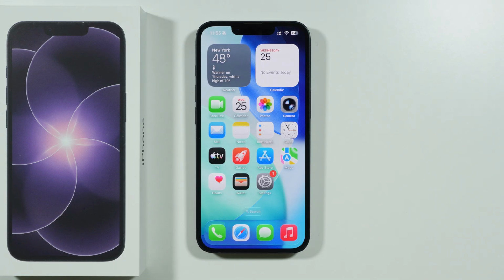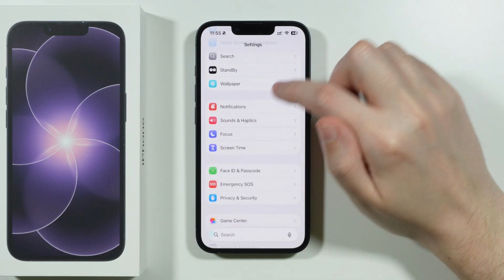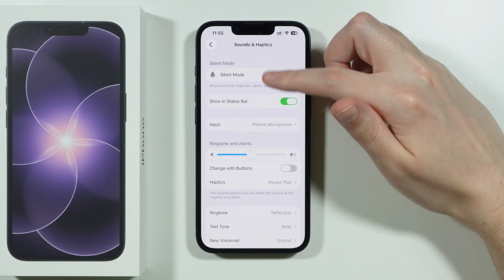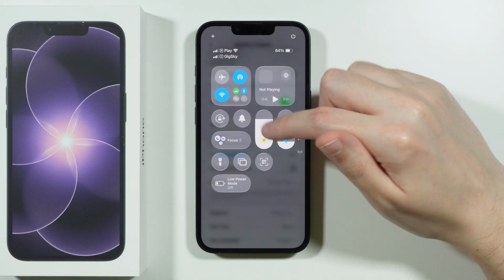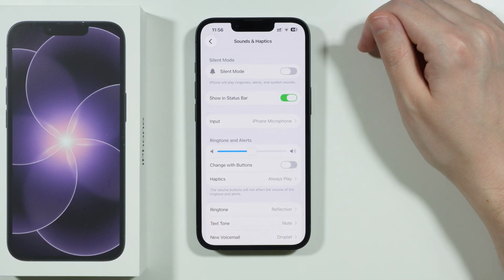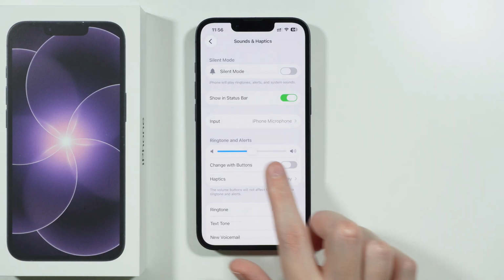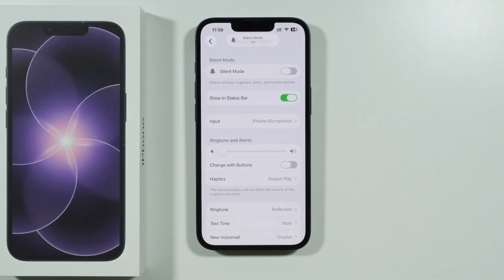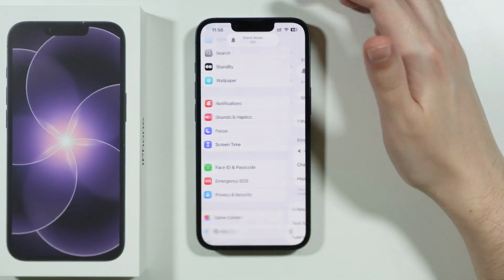iPhone 17e: How to Turn ON Ringer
In this video, I'll show you how to turn on the ringer for your iPhone 17e easily. This quick tutorial will guide you through the settings to ensure you never miss an important call or notification again. Follow these simple steps to adjust your sound settings and get your iPhone 17e ringing in no time!